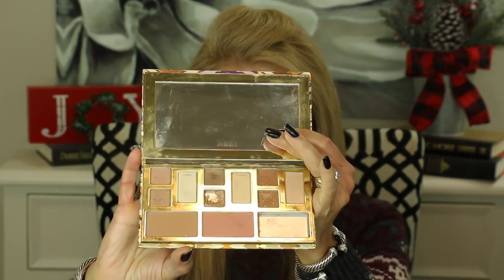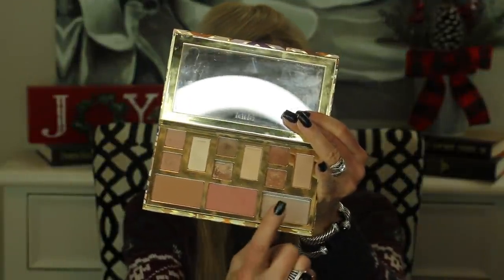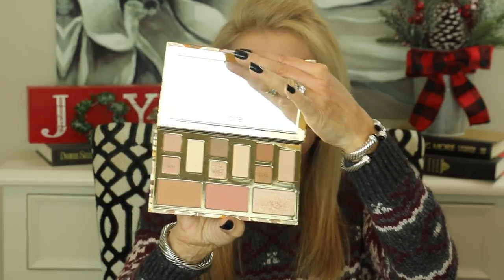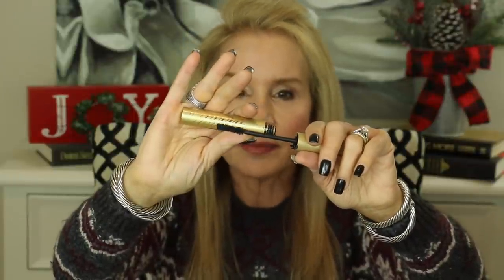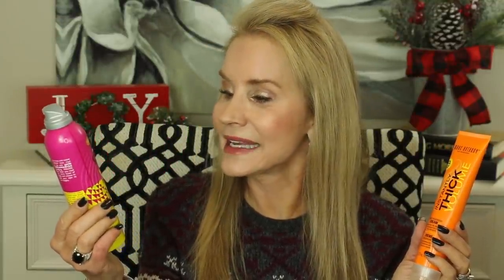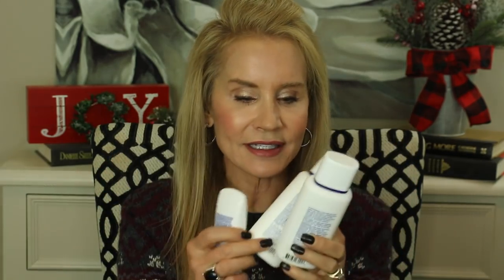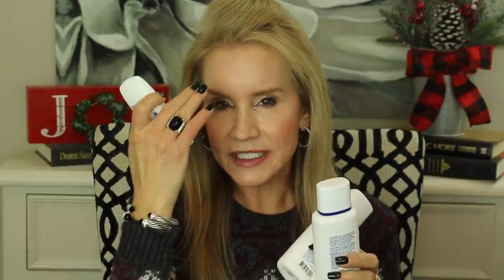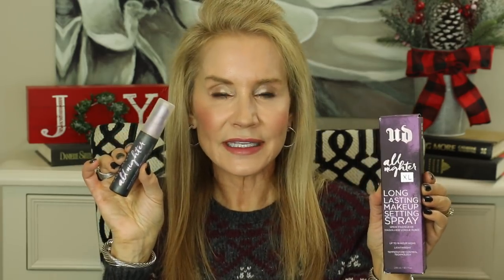MONTHLY EMPTIES | A TRIP THROUGH MY TRASH - WINTER 2020!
I'm excited to share my Winter 2020 Empties with you!  These are my recent empties - the products I've used up in skin care, hair care and health-related products.  In this video, I provide mini-reviews of products I’ve tried – both great and not so great.

Tarte Clay Play Volume II

Revitalash Advanced Eyelash Growth Serum

Charlotte Tilbury Airbrush Flawless Finish Pressed Powder in 2 Medium

Stilla Huge Extreme Lash

Terresa Eyelash Growth Serum

Revitabrow Advanced Brow Growth Serum

Rohto Cool Max Eyedrops

Equate Rogaine

Marc Anthony Instantly Thick Volume Shampoo & Conditioner

Aquage Beyond Shine Spray

Kenra Volume #25 Hairspray

LINK TO GET CUROLOGY FOR JUST $4.95 SHIPPING AND HANDLING

Cereve PM Facial Moisturizer

Alpha Skincare 12% Glycolic AHA Body Lotion

Alpha Skincare Moisturizing Body Wash

ProCure Arnica Bruise Remedy

Face Book: Fifty Plus Beauty

💝  CLOTHING
MY BLOUSE IS FROM THRED UP